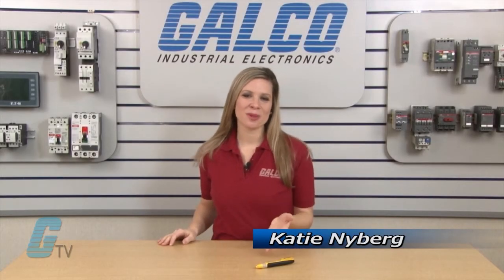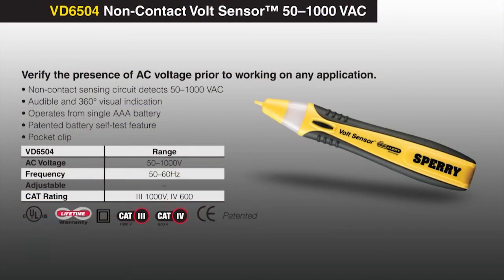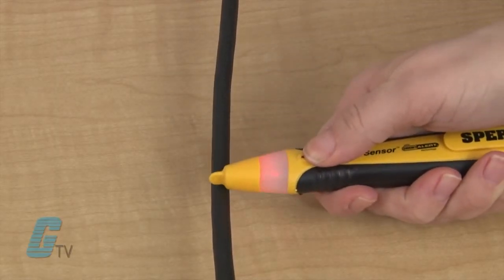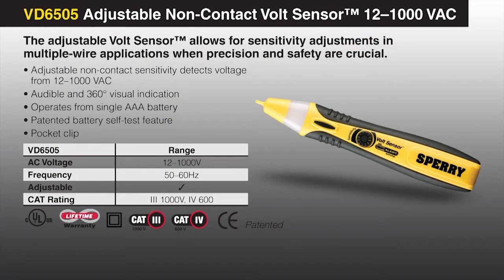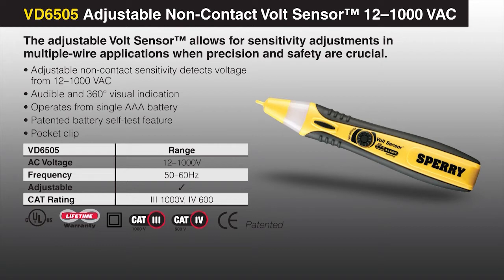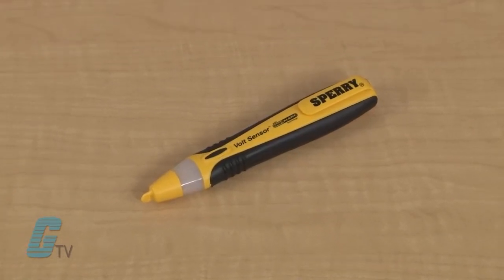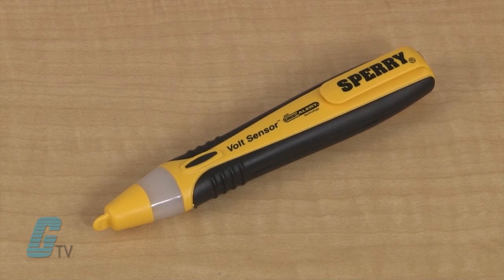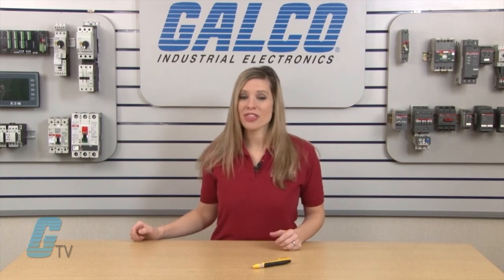Sperry Instruments VD Series Voltage Tester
Sperry Instruments VD Series Voltage Tester presented by Katie Nyberg for Galco TV.

These voltage testers operate simply with one button. These voltage testers are non‑contact sensing and the circuit detects up to 1000 volts AC. These voltage testers are easy to use and are UL and CE approved.

VD Series Features:
-    Audible
-    Pocket Clip
-    Battery Self-test feature
-    360 Visual Indication
-    Operates from a single AAA battery